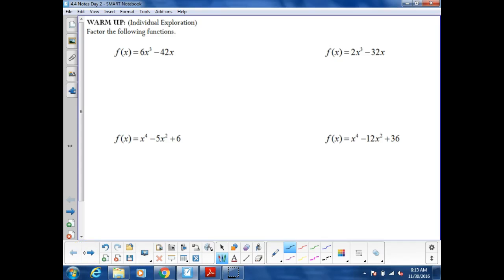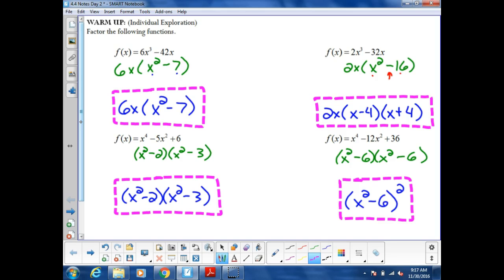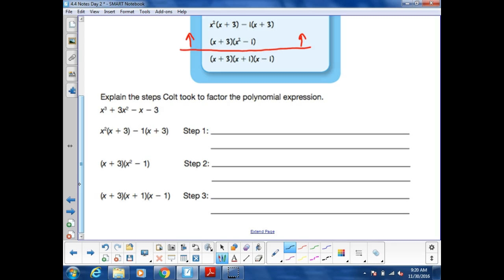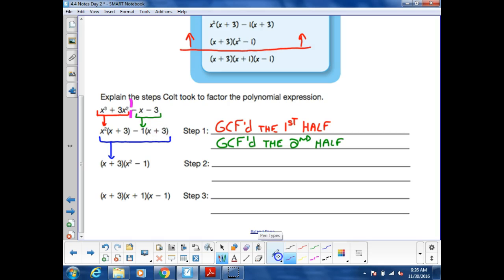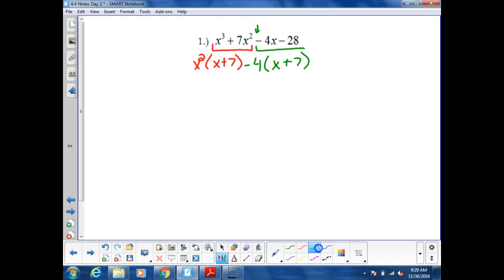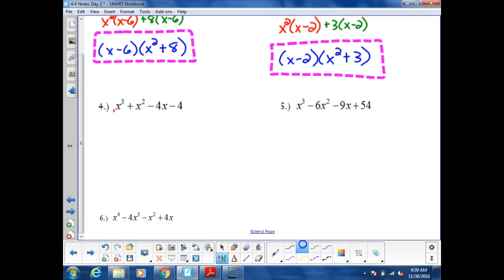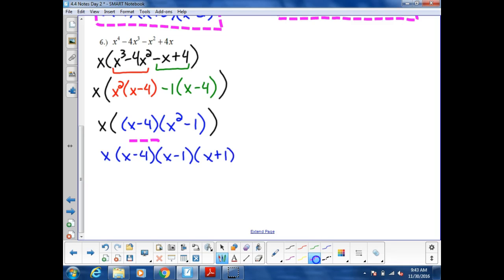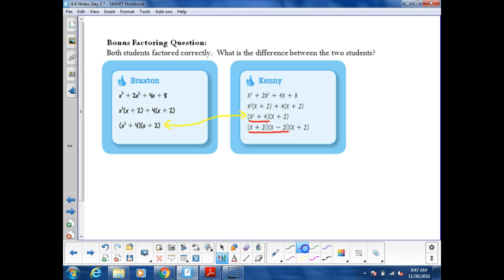W Nov. 30 - 4.4 Notes Day 2